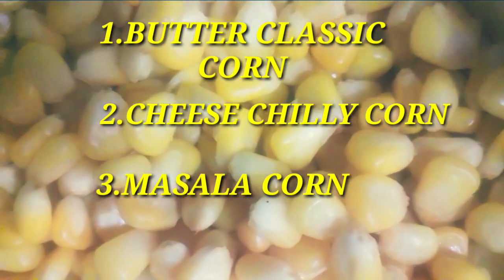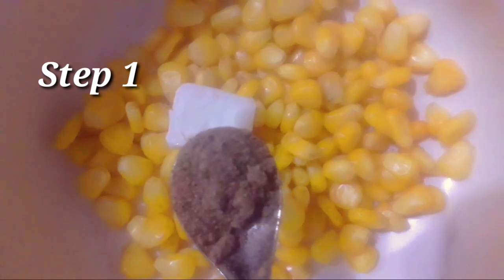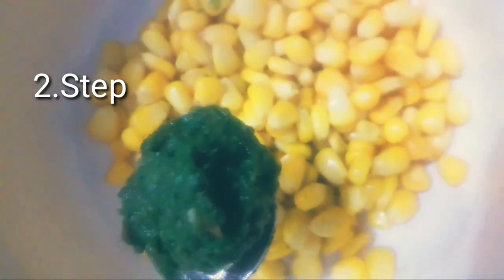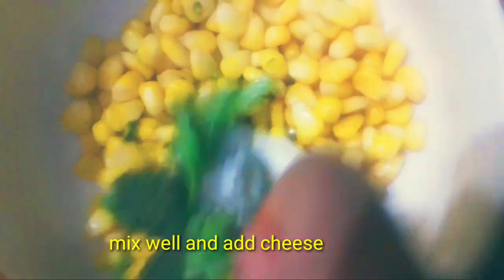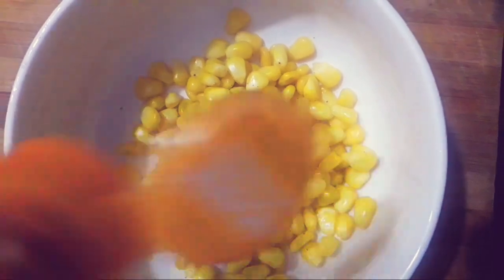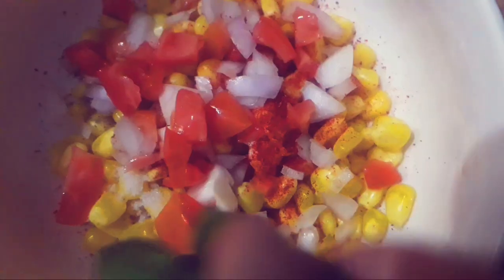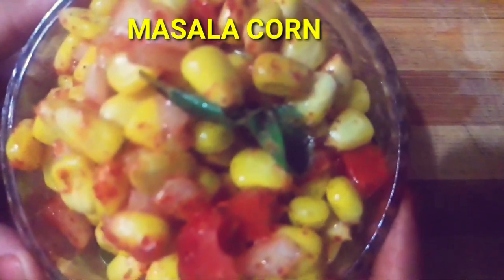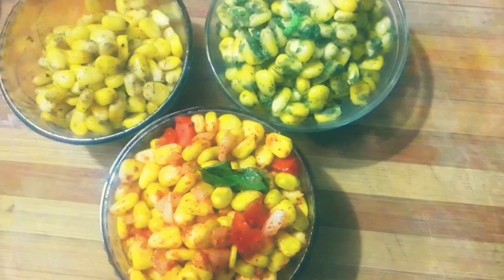Sweet corns 3 tasty flavours street style in 5minutes easy to try it😊👌